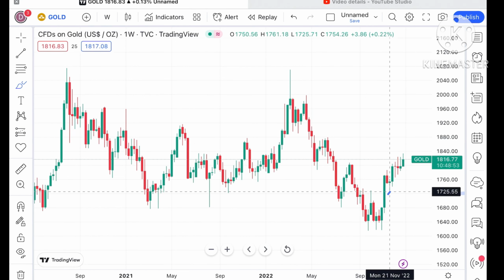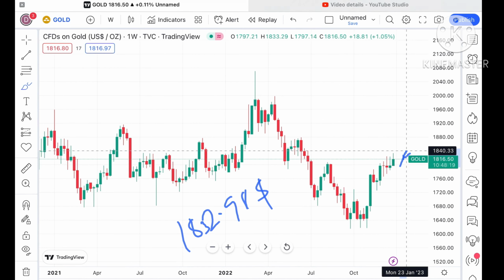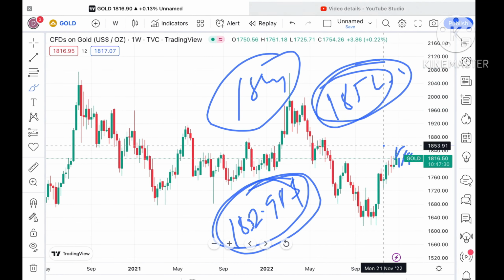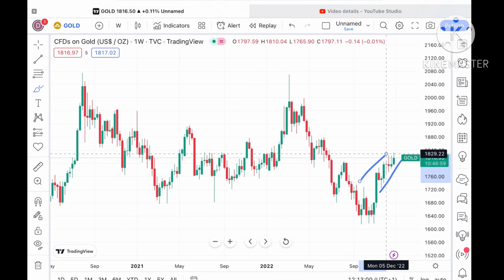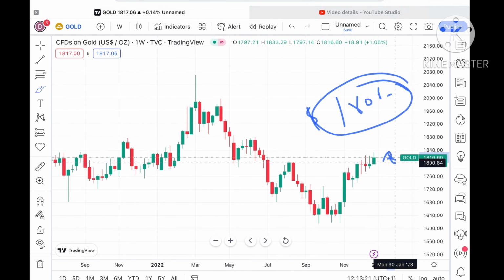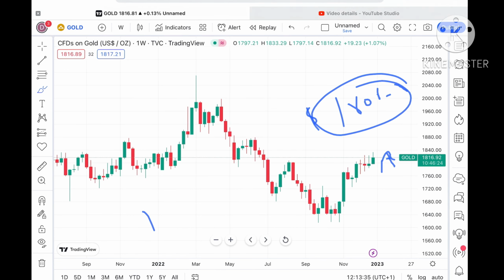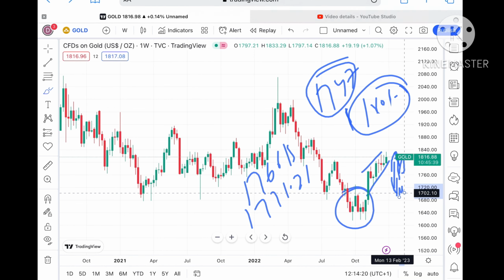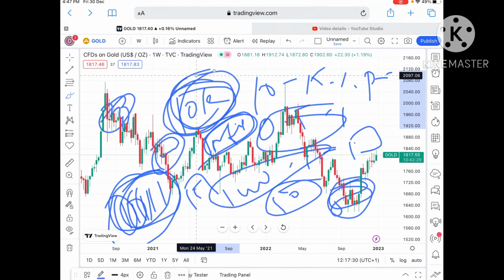Gold Price Analysis | 30-6 January 2023 || Gold Price Outlook || Is This the Right Time To Buy Gold?